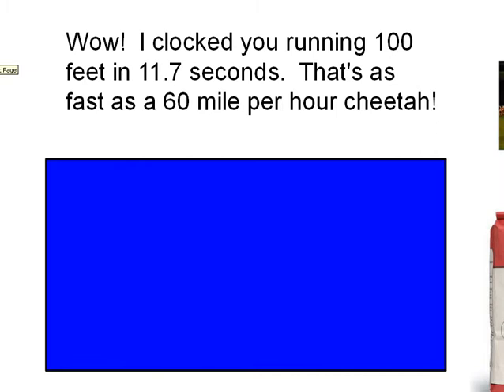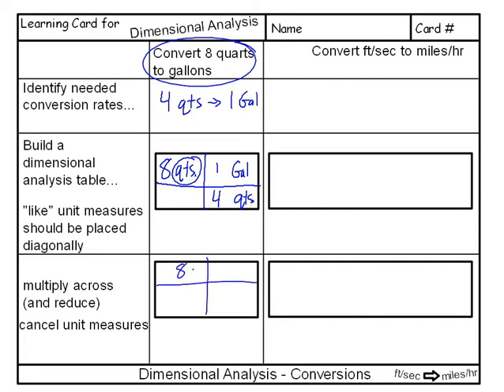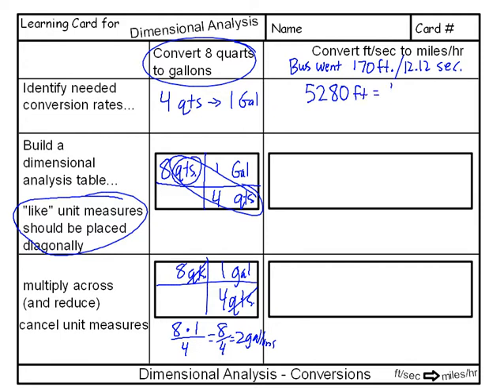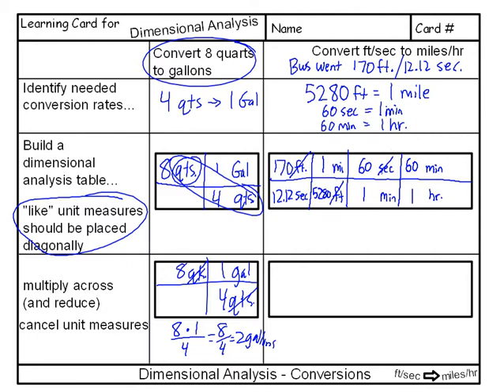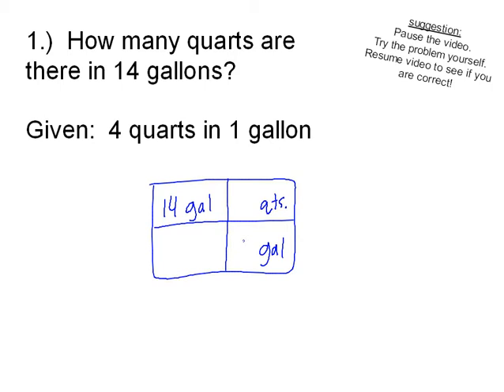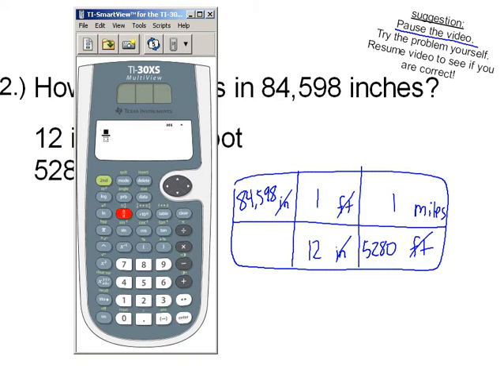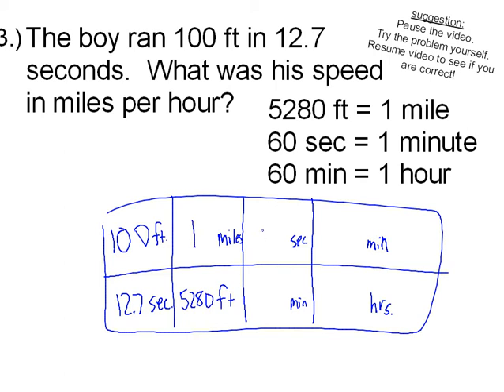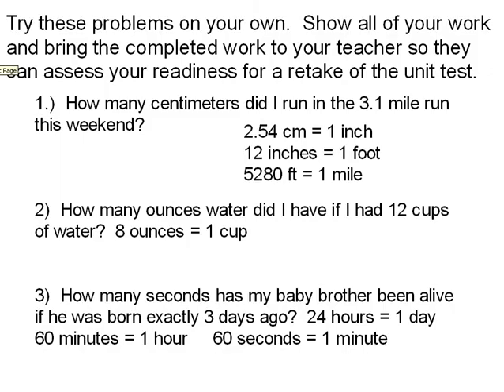dimensional analysis - converting units of measure